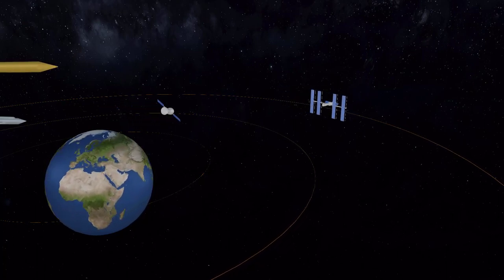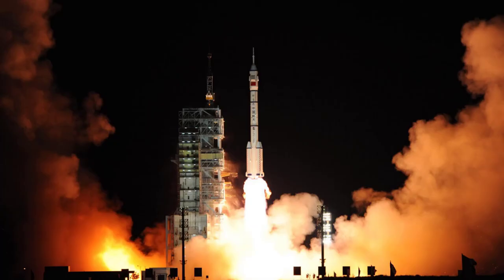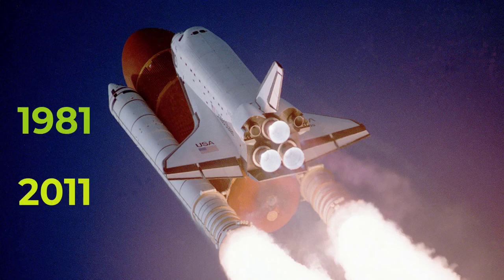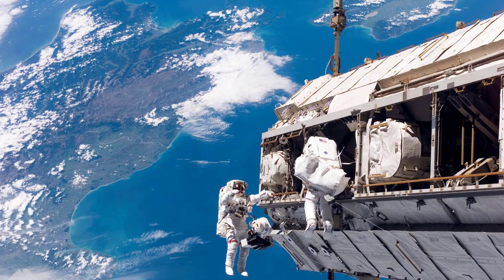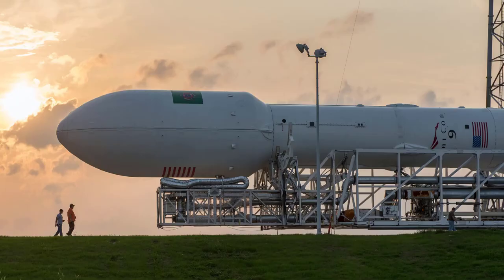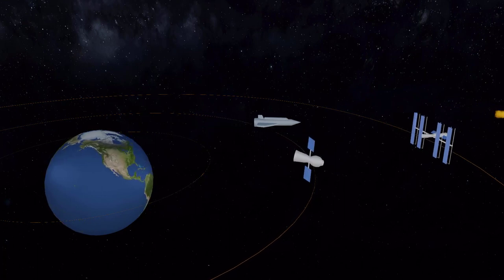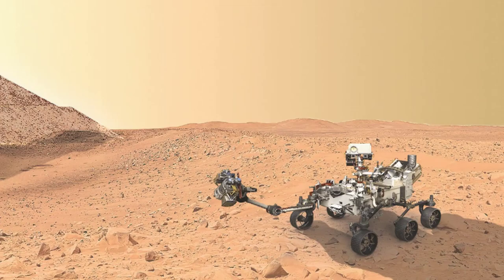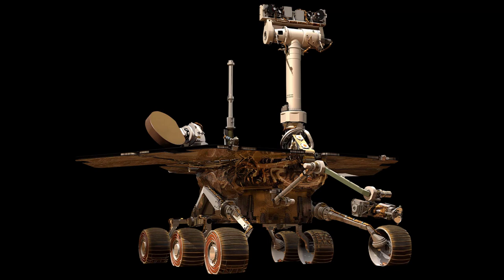What is spacecraft technology | what is spacecraft used for | what will be the future spaceships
In this video, I explore the different types of spacecraft used for exploring and studying outer space. I discuss the mechanics and features of space rockets, space shuttles, space stations, space ships, and space probes, providing an overview of their capabilities and limitations of Spacecraft Technology. Whether you're a space enthusiast or just curious about what's out there, this video offers a comprehensive look at the various spacecraft used for space exploration.

What is spacecraft technology. What are 3 types of technology used in space. What are the 5 technologies needed for space exploration. what is space craft.  What are the uses of spacecraft.
What's another word for spacecraft. What is the difference between satellite and spacecraft. what  will be the future spaceships. What is spacecraft used for.